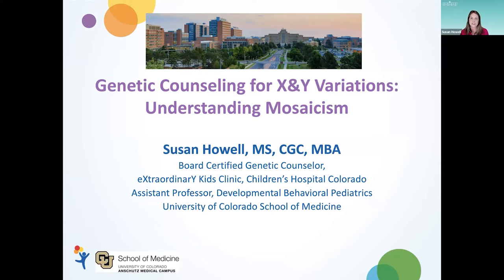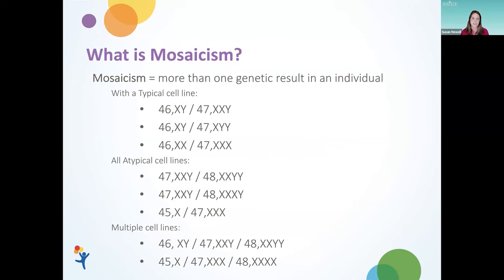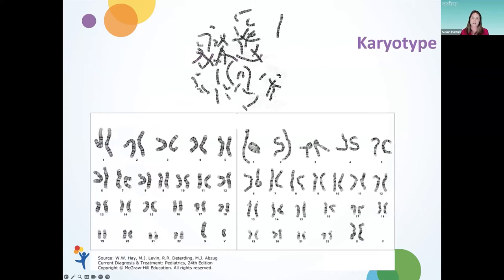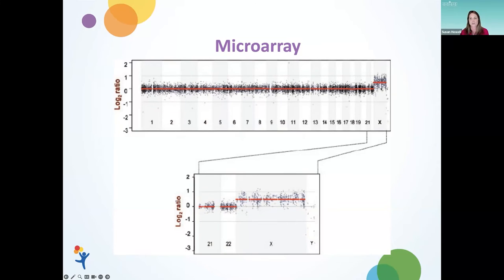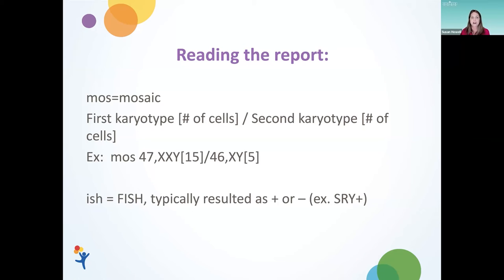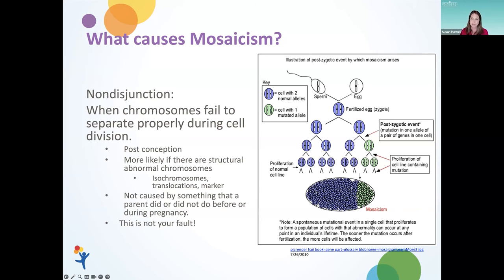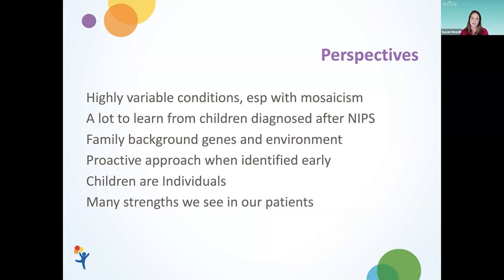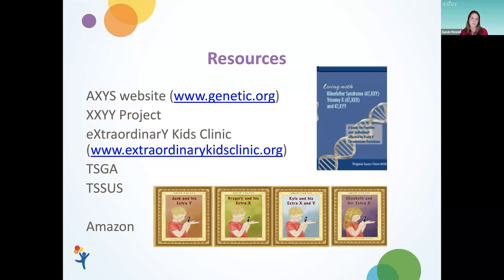Susan Howell - Understanding Mosaicism (2023)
This video was prepared for the AXYS 2023 Virtual Family Conference session "Introduction to X&Y Variations."